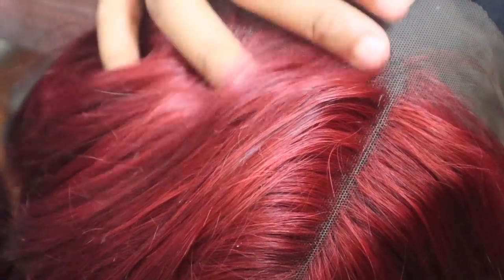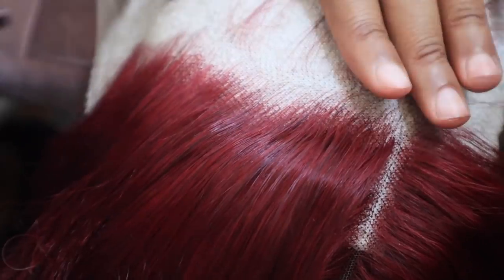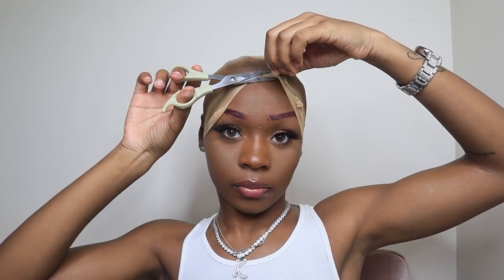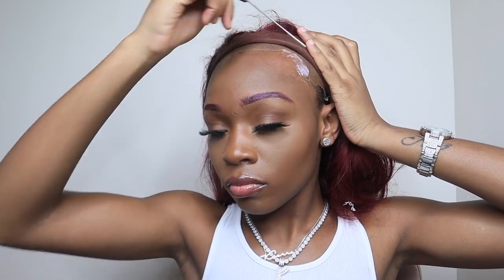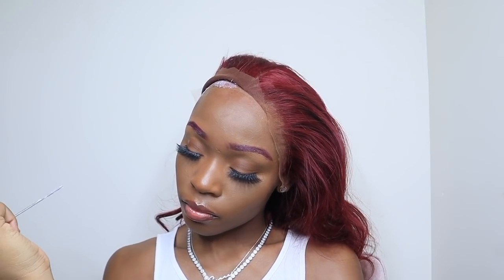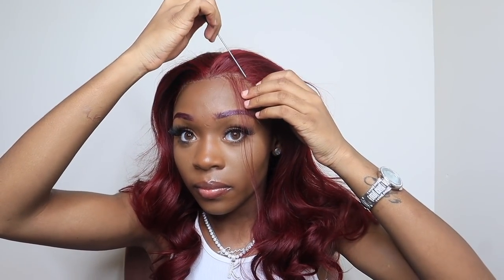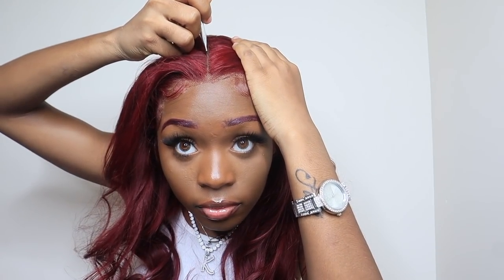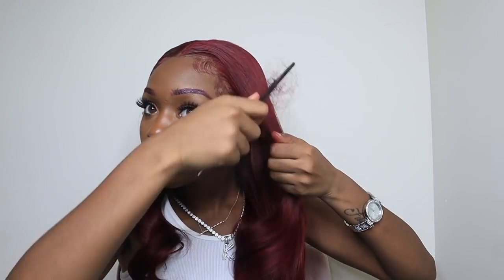START TO FINISH INSTALL FT SUPERB HAIR | ARROGANT TAE MASTERCLASS REVIEW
In today's video, I will be doing a start to finish install using Arrogant Tae inspired. This is also a Arrogant Tae masterclass review where I will be discussing what was covered, what was not covered and what I learned overall.

Products Tae used
Slanted tweezers for plucking
LA girl pro conceal for bald cap method
Mesh nude cap
Ericka J hold me down adhesive (watermelon scent)
Climax style me hair spray (for when you are hot combing your hair)
Dye stick, couldn't find the one he used but it has an applicator brush for the tip which is really important because it helps create more precise lines

Wig length:18 inches
Wig density: 150%

Timestamps
00:00 intro
00:28 plucking
04:50 bald cap
09:06 lace installation
17:50 baby hairs
22:01 customizing part + hot combing
25:06 styling
25:44 outro

Virgin Hair tutorials/reviews

FAQ
Age:20
Race:African American